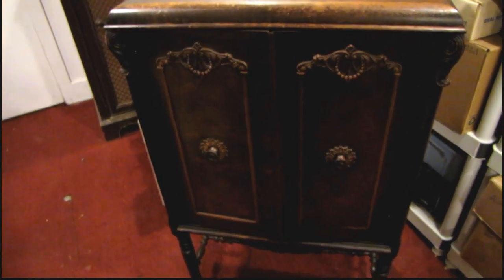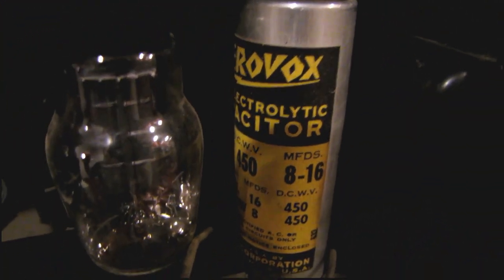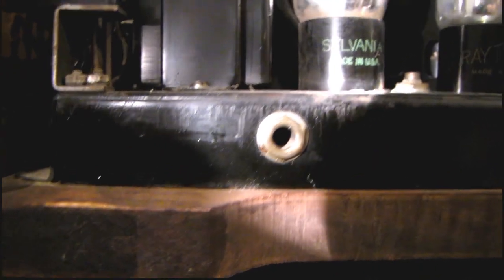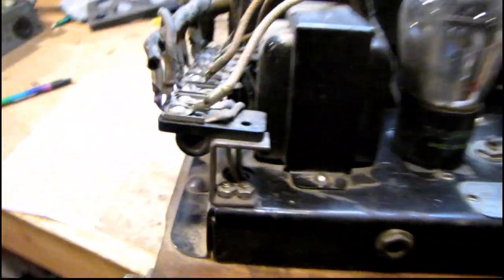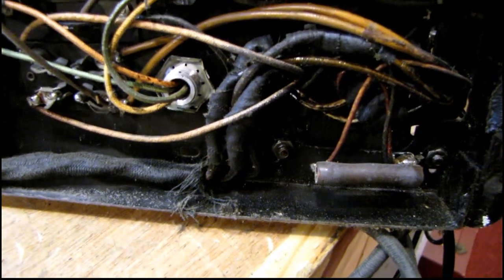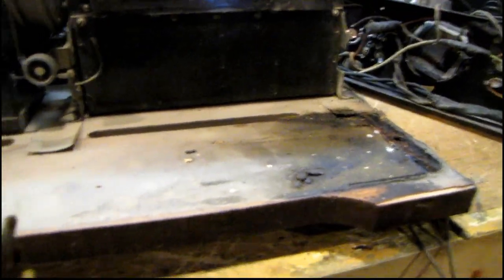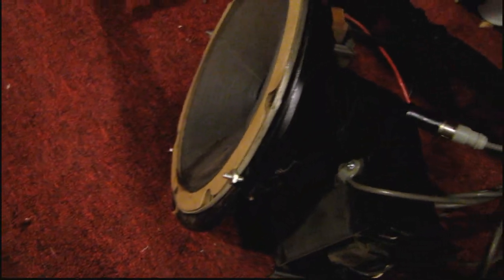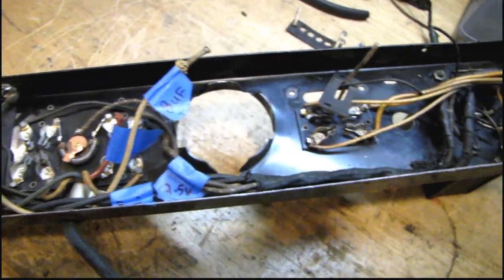Sparton 931 Radio Repair, Part 1 of 2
I went into this project knowing nothing about this radio or how it worked.  It was pretty hacked up as well.